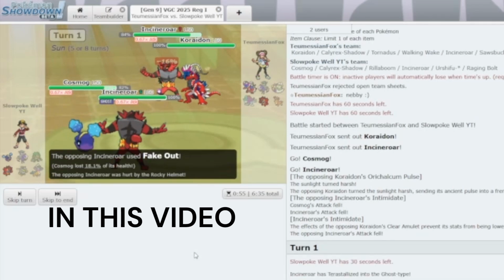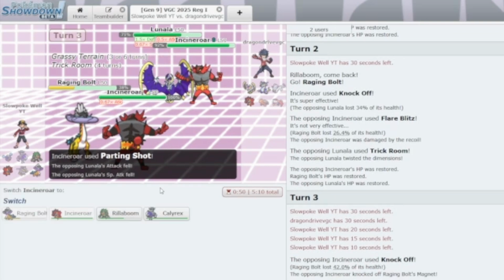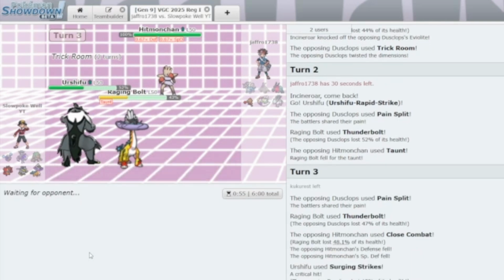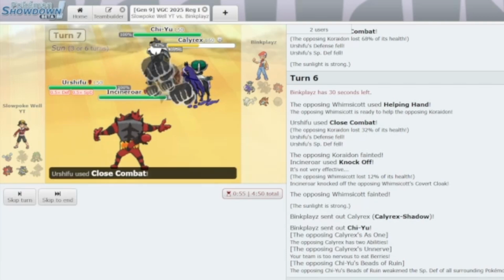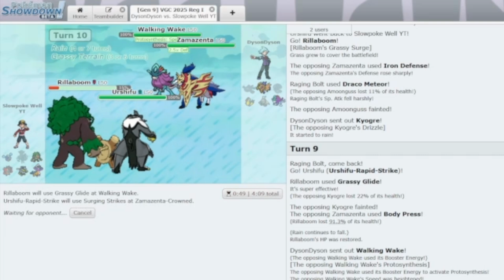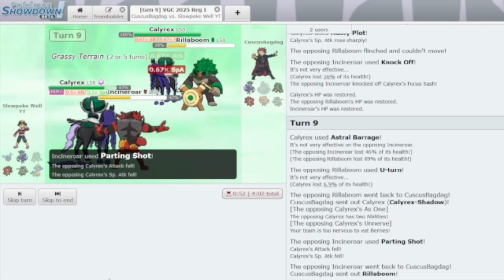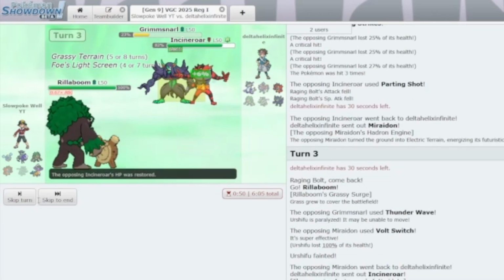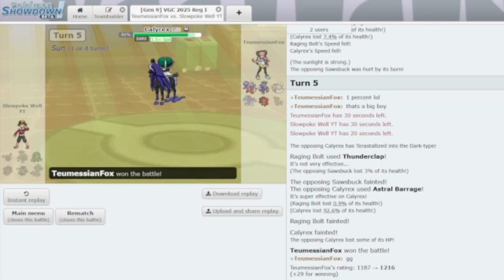The Nebula is Out of the Bag | VGC Regulation I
I like legendary Pokemon. I want to use a lot of them in Regulation I.

This time, Cosmog!